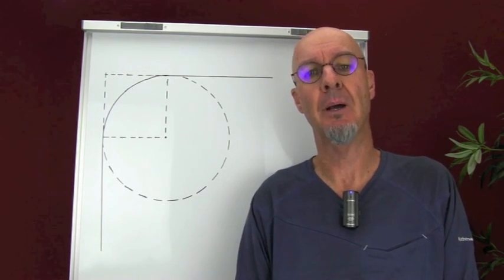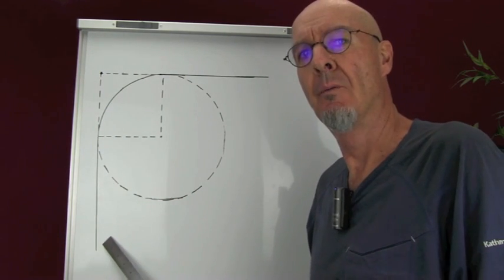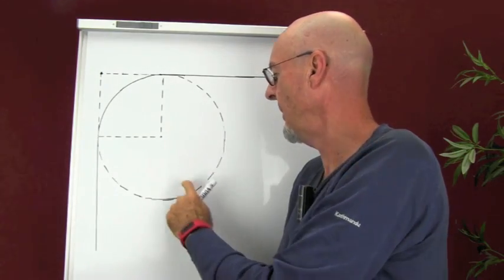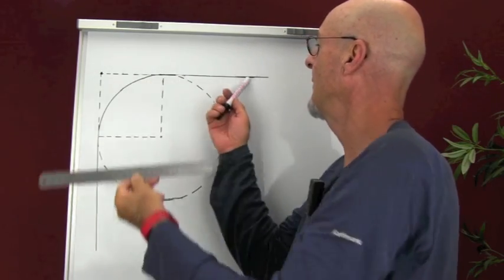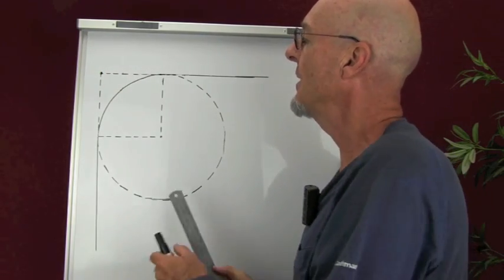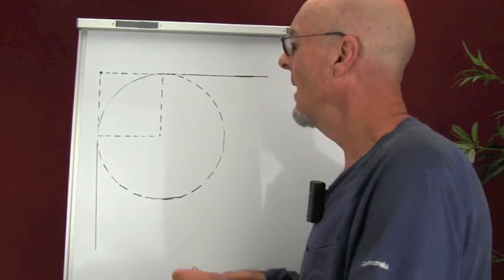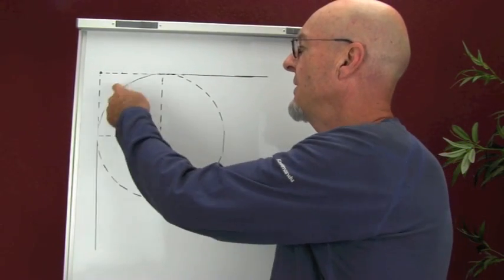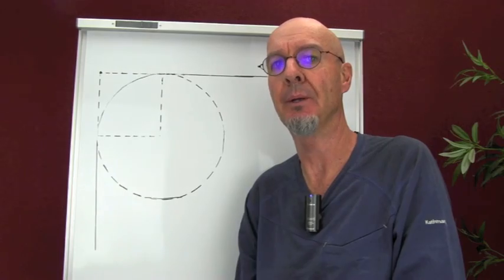How to Measure a Radius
What is a corner radius and how do you work out what the radius measurement is? If you're measuring a spa with rounded corners for a Spa Cover, then you will need to know the radius of those corners. Here's how to do that.